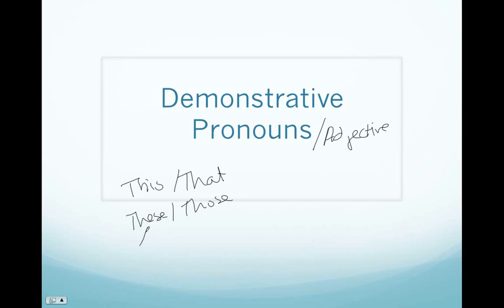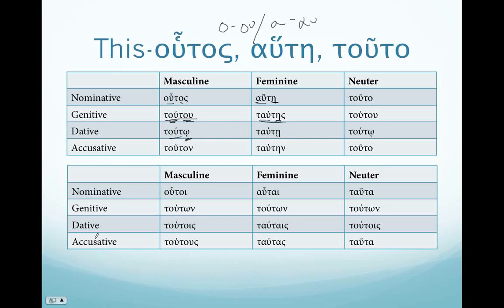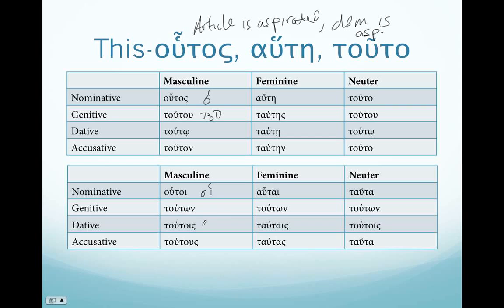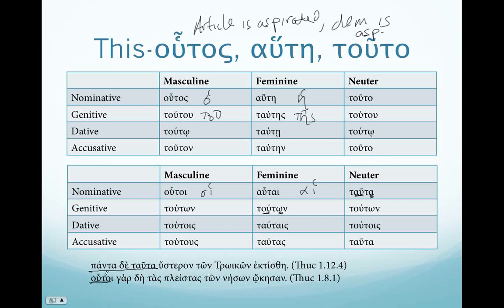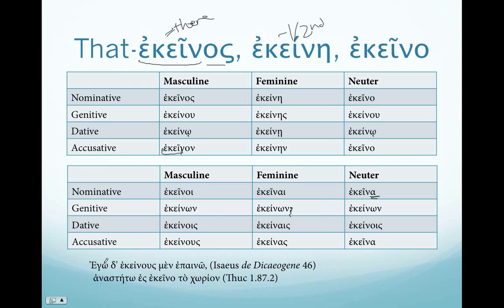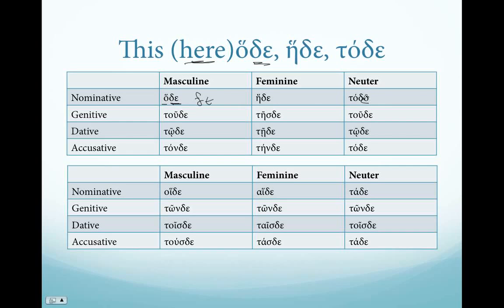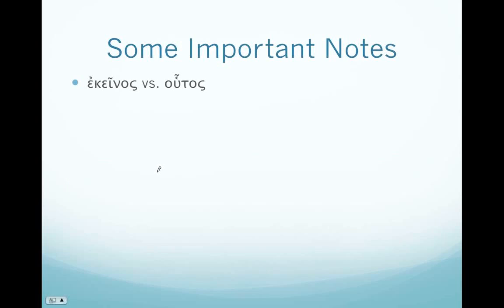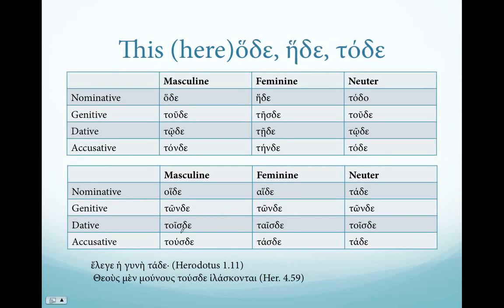Greek Demonstratives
How to form and use demonstrative pronouns in Greek